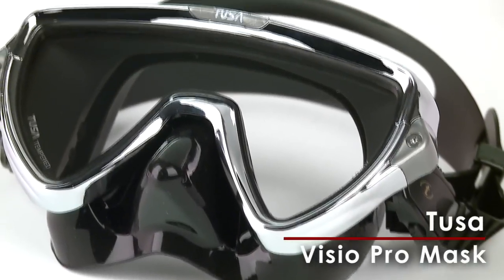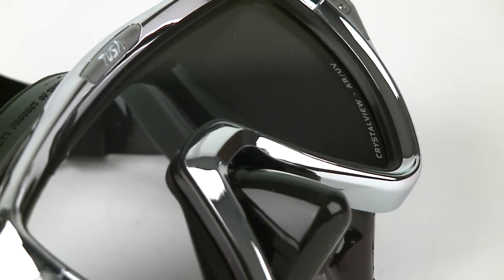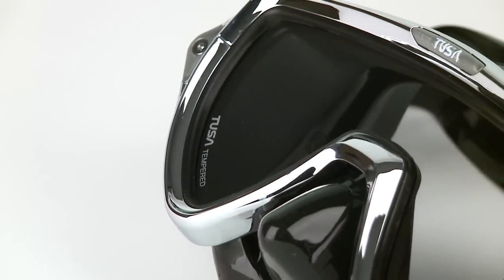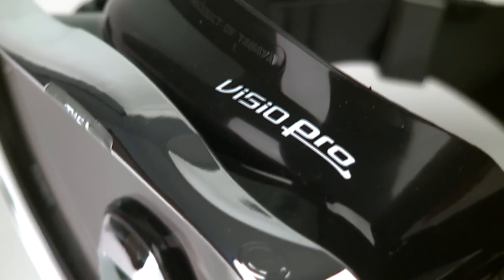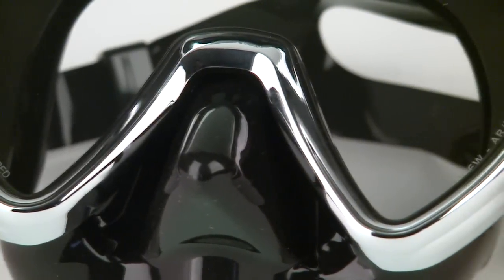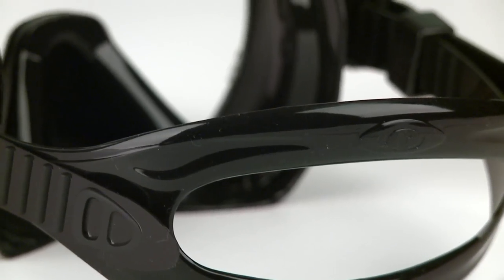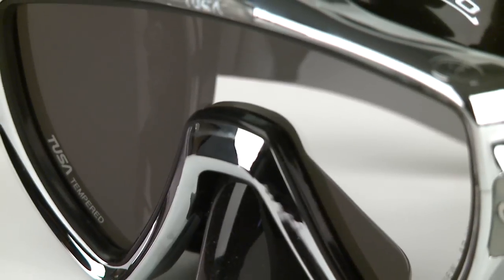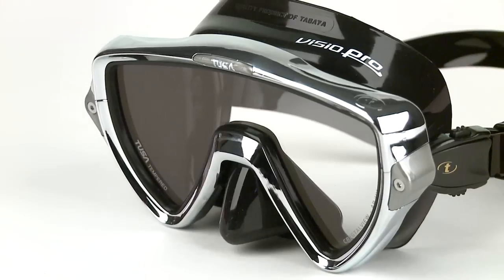TUSA M-110 Visio Pro Mask ScubaLab 60sec Look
TUSA's M-110SQB-CR Visio Pro Mask ScubaLab's 60sec Look.
The M-110SQB-CR Visio Pro mask combines TUSA's superior design and build quality with new innovative materials and frame construction.

The Visio Pro features TUSA's all new Crystalview Optical Glass treated with a proprietary anti-reflective (A/R) and ultraviolet (U/V) coating up to twenty layers thick. This unique Crystalview AR/UV lens offers the diver enhanced color, clarity, contrast and eye protection without sacrificing light transmission or vision on the surface or underwater.